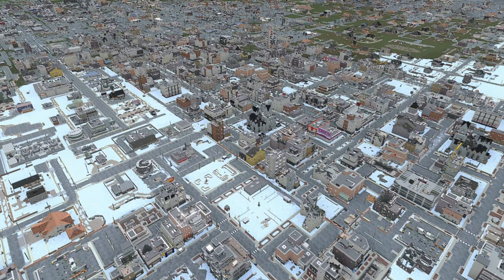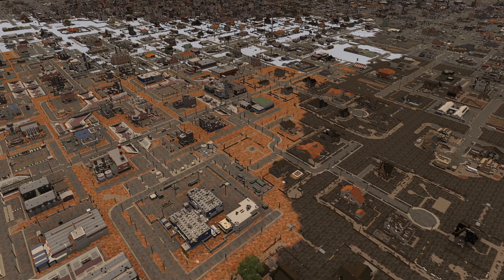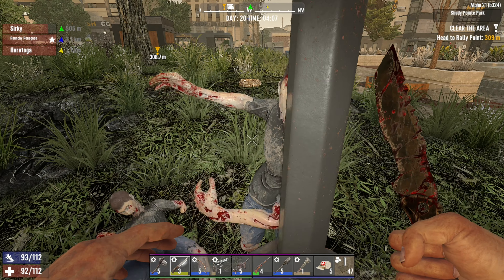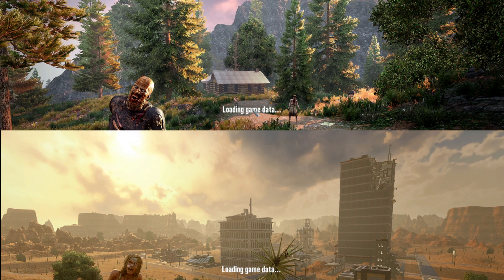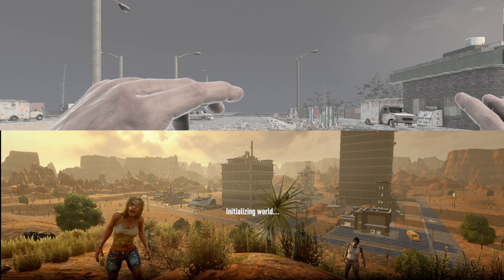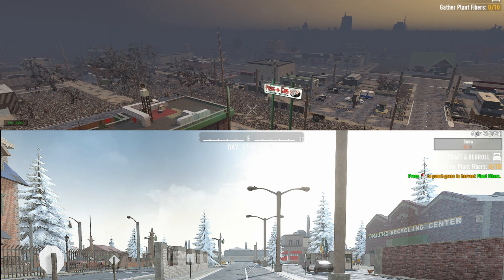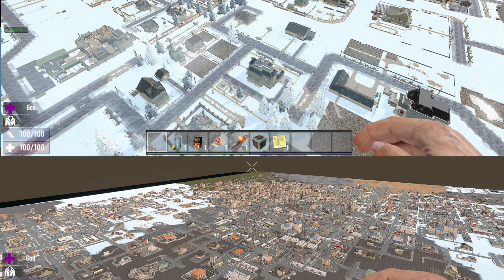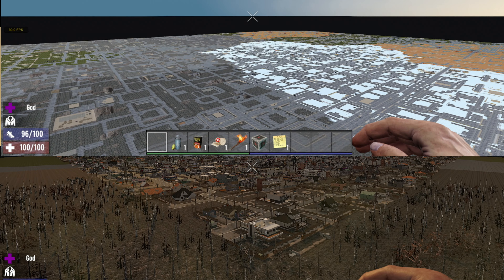Mega City Map - A21 vs A20 - Alpha 21 - 7 Days To Die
In today's Tips and Tricks / Beginners Guide we are discussing the good and challenging things with 7 Days To Die Alpha 21. I compare the performance of both A21 vs A20 when loading and moving through a 16K 100% full Mega City map.

All my maps at Nexusmods...
More are coming soon. Extras can be found in the Discord.

If you wish to play with me and the rest of my relaxed community we can be found over on the Discord server

If you are able support my channel and the creation of videos the very best thing you can do is hit the like button, post a comment and reply to another comment. I know, everyone always asks viewers for this yet it really makes all the difference.

You can also find me building POIs and playing Minecraft over

00:00 Jen & The Bear "The Movie"
01:28 Building The 8 Block Animal Tamer
03:26 Testing The 8 Block Animal Tamer